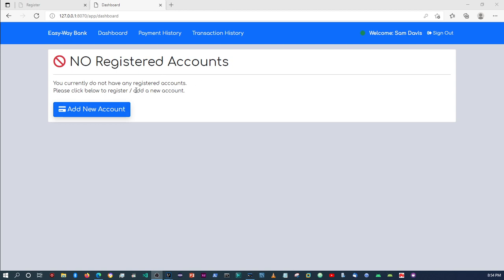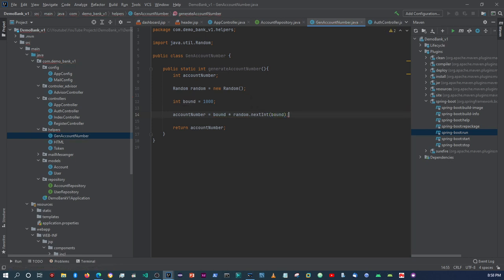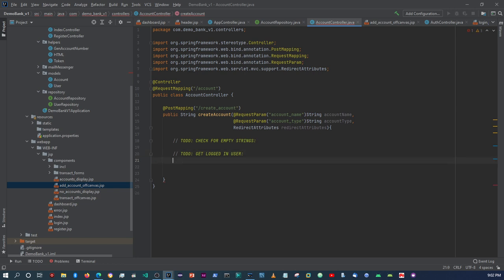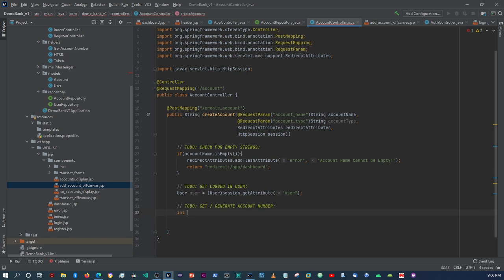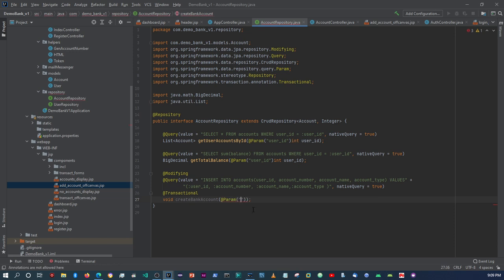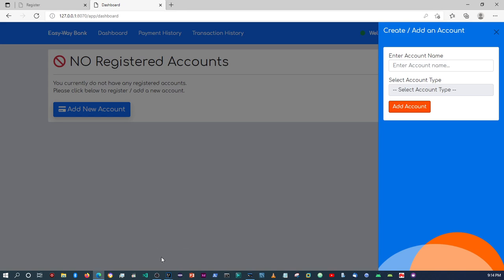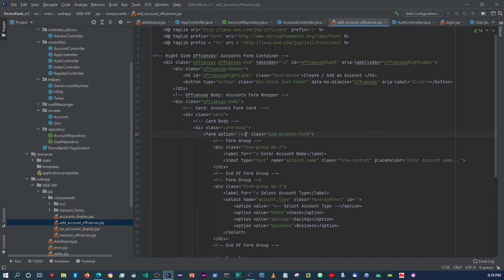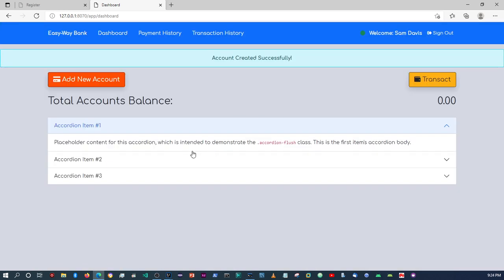26 DEMO ONLINE BANKING APP WITH SPRING BOOT CREATING BANK ACCOUNTS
Hi Guys

In todays video we will be working on creating bank accounts for the user.